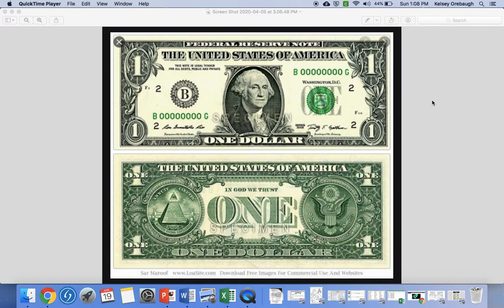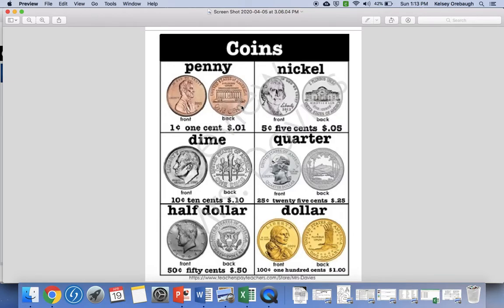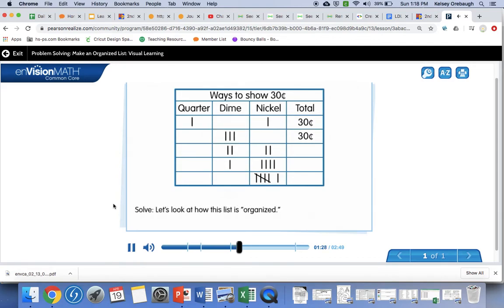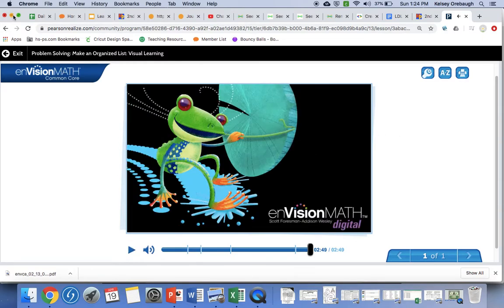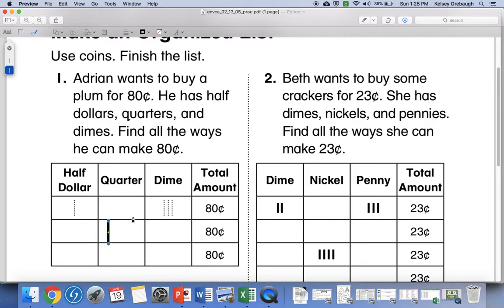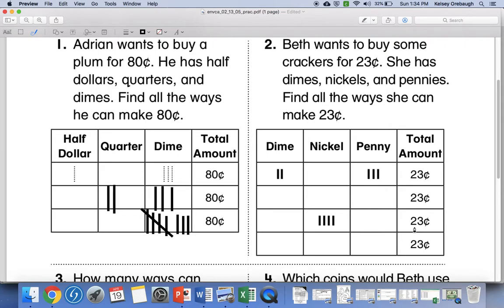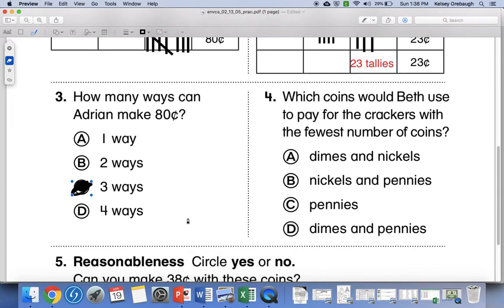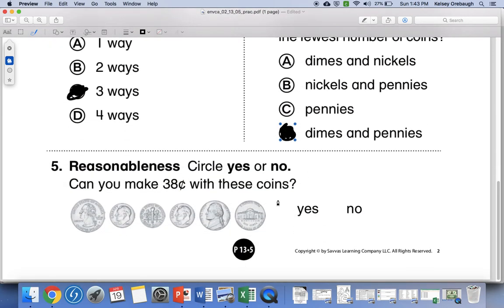Math lesson 13-5: Problem Solving: Make an Organized List - visual learning and practice